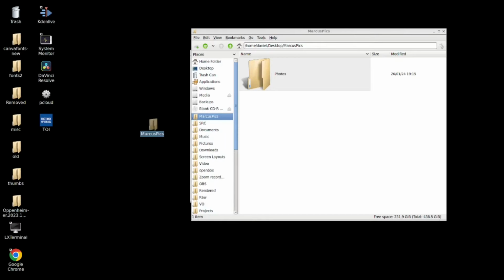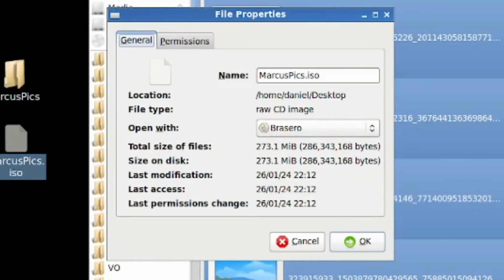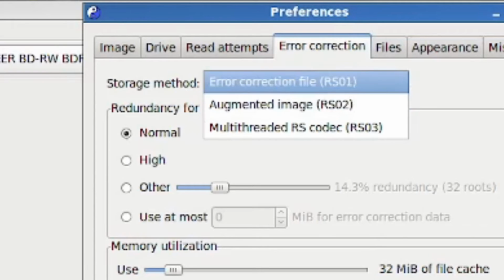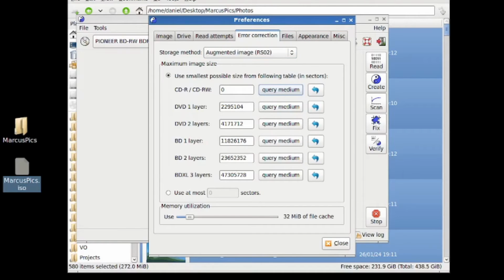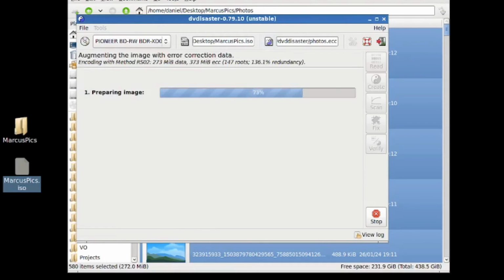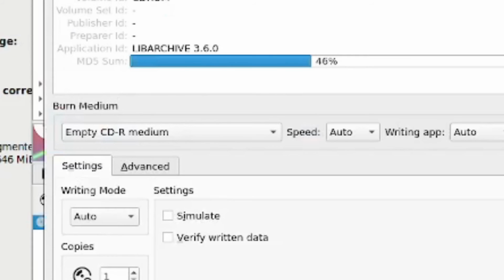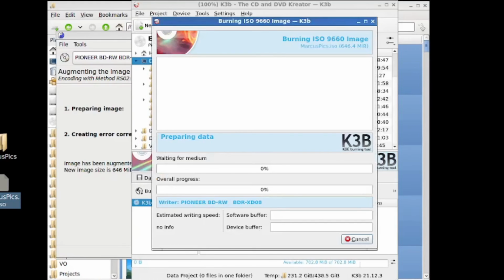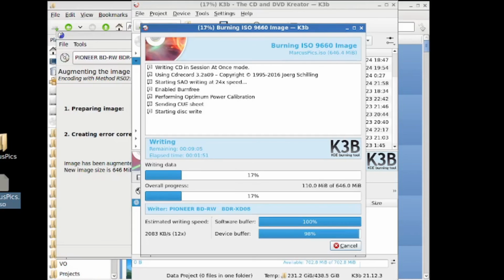dvdisaster - CD Burn With RS02 Algorithm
Burning a CD with on-disk ECC data generated using the RS02 algorithm. The disc was created in Ubuntu Linux and K3B was used for disc authoring.